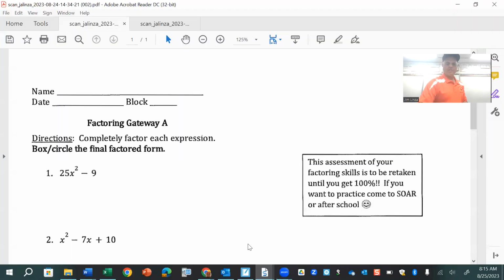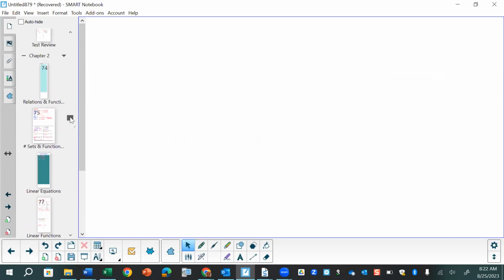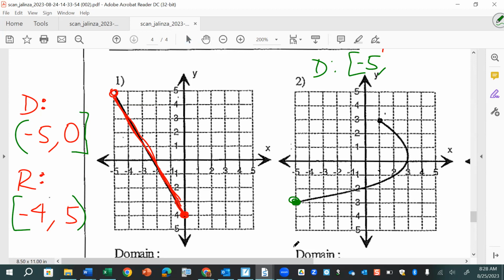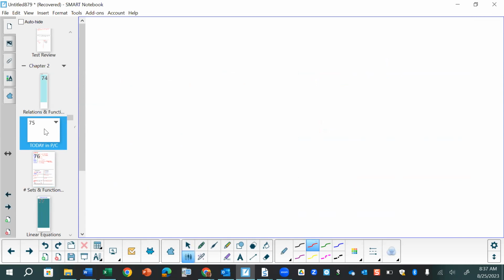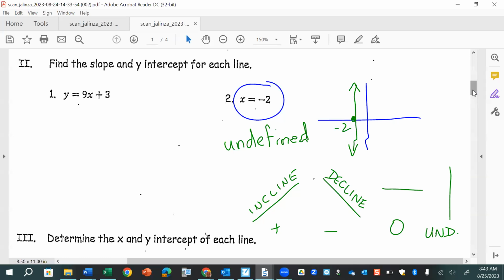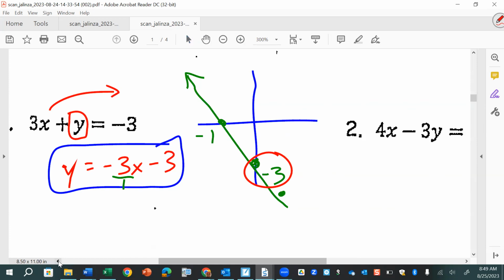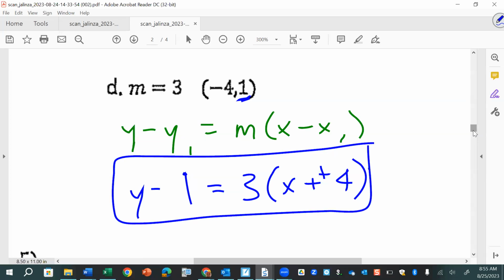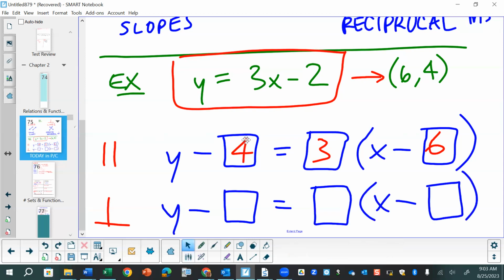A2 Linear Equations, D&R, Interval Notation